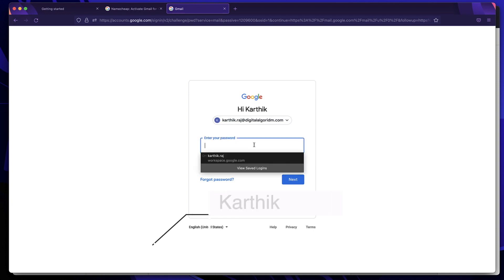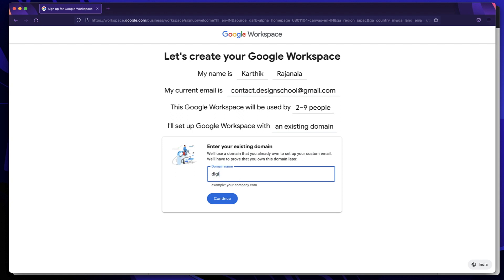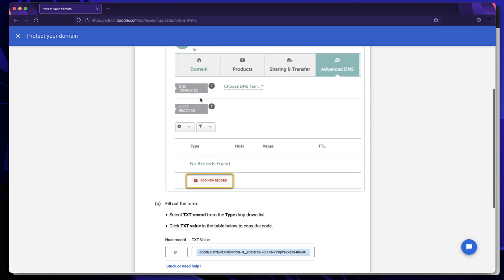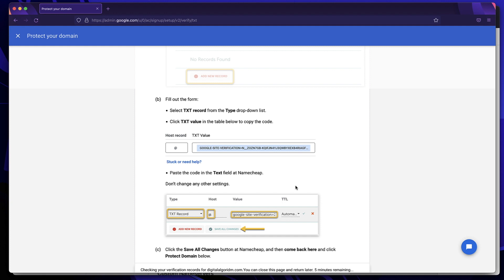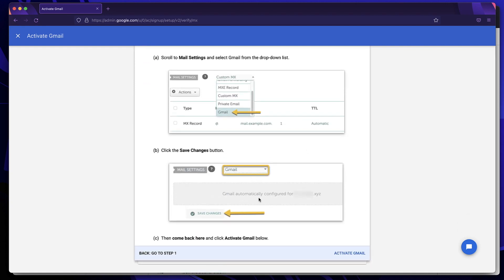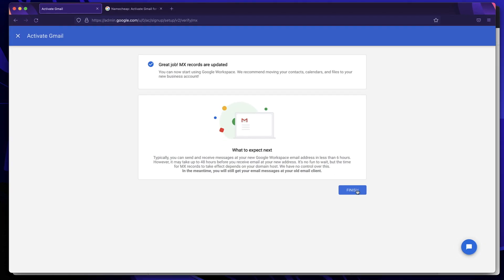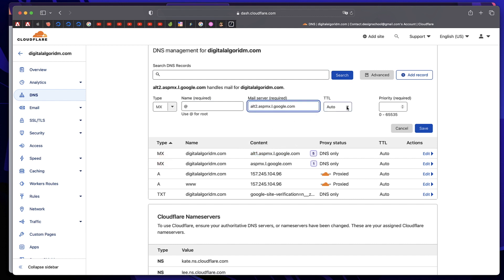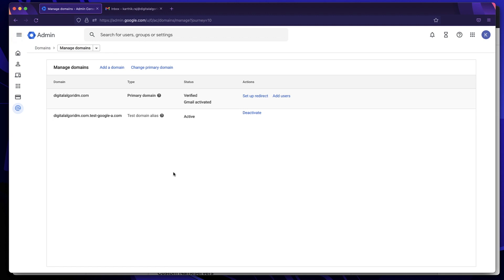How to setup professional email for your WordPress website ( Cloudflare + Gmail )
Learn how to setup custom business email for your WordPress site using Cloudflare and Google workspace and configure gmail to send/receive emails using your professional email address for a website hosted on DigitalOcean.